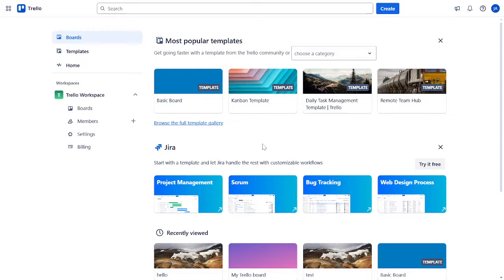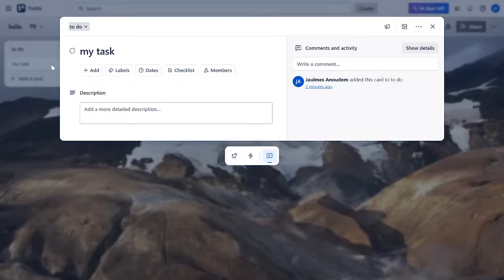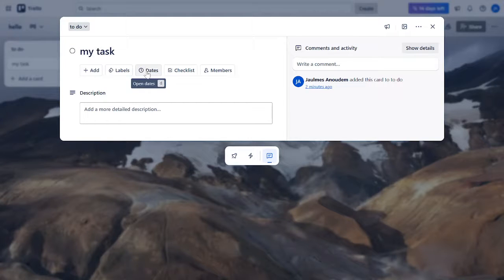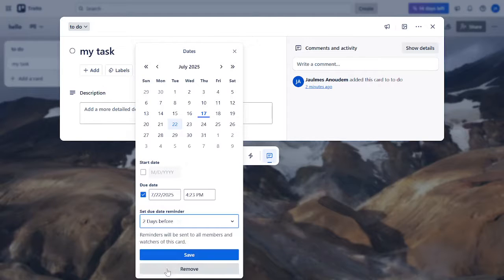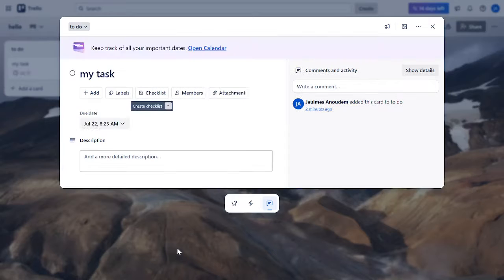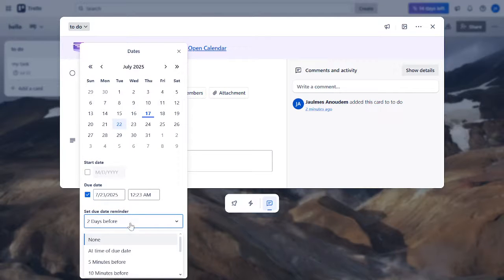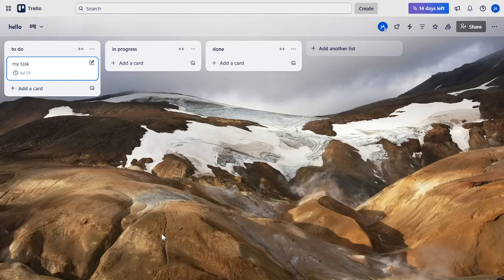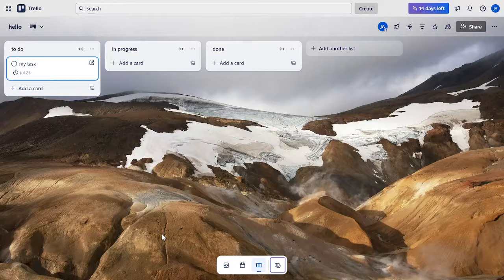How To Use TRELLO S Smart Deadlines Feature (Full 2025 Guide)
Welcome to this comprehensive How To Lock TRELLO Boards To Prevent Unwanted Changes (Full 2025 Guide) tutorial! In this detailed guide, I'll walk you through everything you need to know about How To Lock TRELLO Boards To Prevent Unwanted Changes (Full 2025 Guide).

 What You'll Learn in This How To Lock TRELLO Boards To Prevent Unwanted Changes (Full 2025 Guide) Tutorial:
• Complete step-by-step instructions for How To Lock TRELLO Boards To Prevent Unwanted Changes (Full 2025 Guide)

Whether you're a complete beginner or looking to improve your skills, this How To Lock TRELLO Boards To Prevent Unwanted Changes (Full 2025 Guide) tutorial covers everything from basic concepts to advanced strategies. I've designed this guide to be easy to follow, practical, and immediately actionable.

 Why This How To Lock TRELLO Boards To Prevent Unwanted Changes (Full 2025 Guide) Tutorial is Different:

 Perfect for:
• Beginners who want to learn How To Lock TRELLO Boards To Prevent Unwanted Changes (Full 2025 Guide) from scratch

Don't forget to LIKE this video if it helped you learn How To Lock TRELLO Boards To Prevent Unwanted Changes (Full 2025 Guide) and SUBSCRIBE for more in-depth tutorials like this one!

Questions? Drop them in the comments below! I read every comment and try to respond to as many as possible.

• Share with anyone who might benefit from learning How To Lock TRELLO Boards To Prevent Unwanted Changes (Full 2025 Guide)